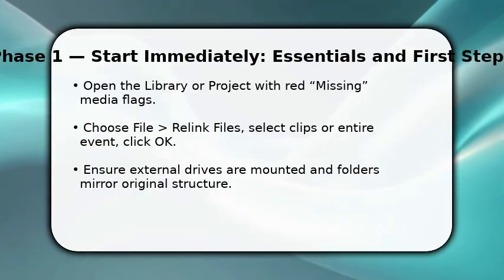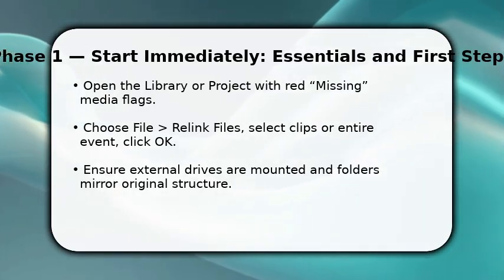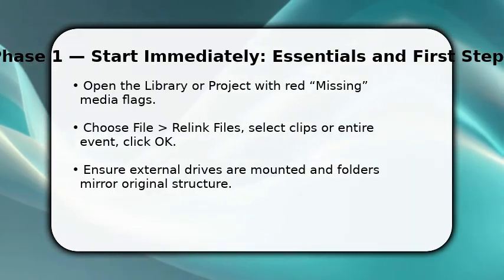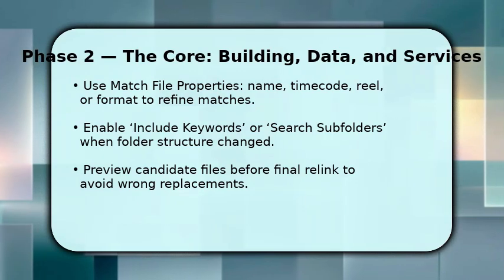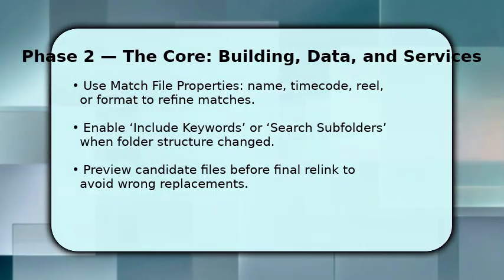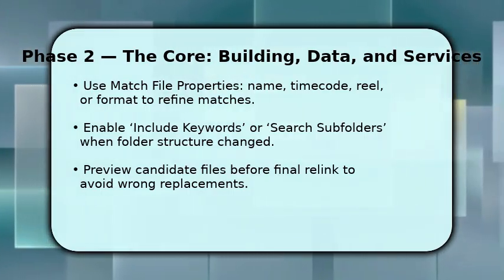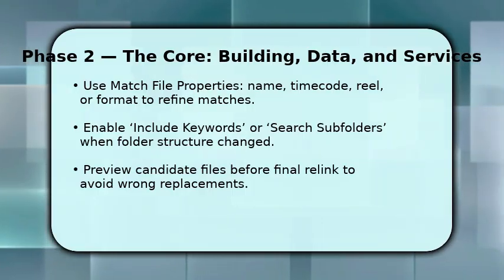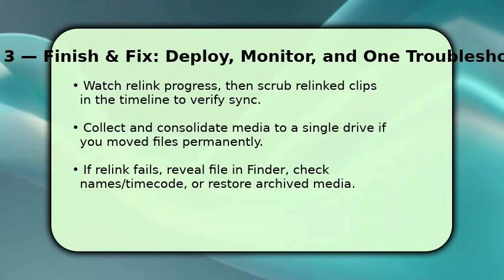How to Relink Files in Final Cut Pro - Easy Guide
How to Relink Files in Final Cut Pro - Easy Guide | 🔒 Surfshark VPN Deal — Stay private and secure. $1.99/mo + 3 Months Free ▸

Discover the simple steps to relink files in Final Cut Pro, a must-know for video editors. This quick guide will walk you through restoring your project's integrity and ensthy by reconnecting missing links with ease.

Final Cut Pro, relink videos, video editing tutorial, fix broken clips in Final Cut Pro,